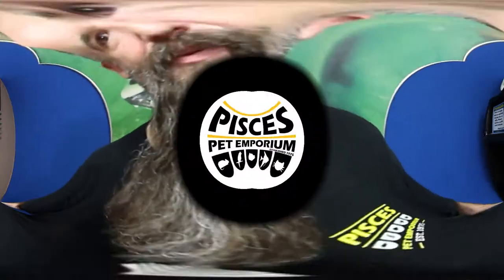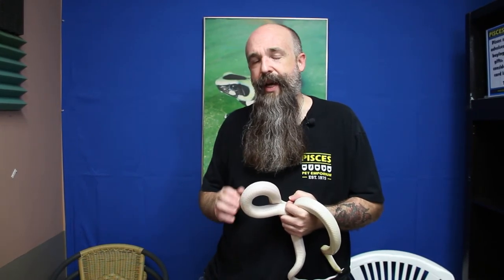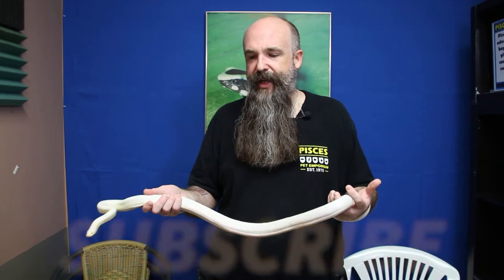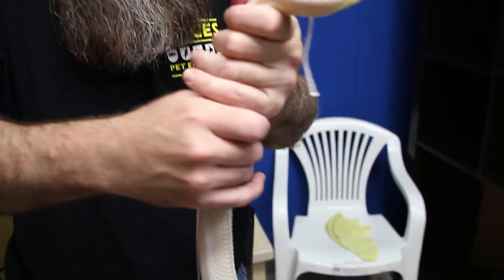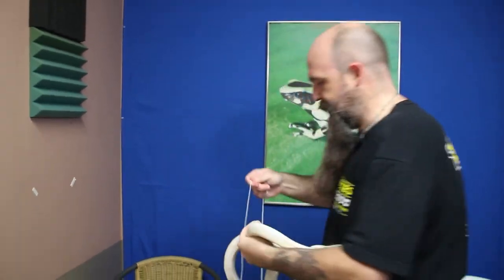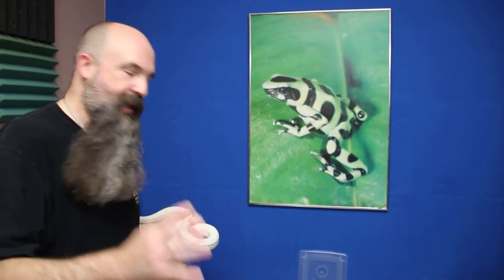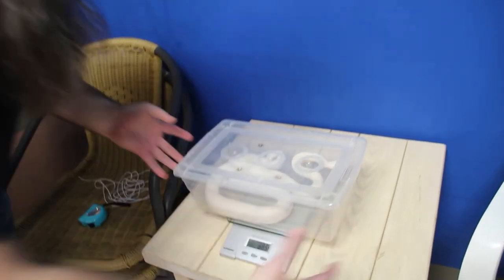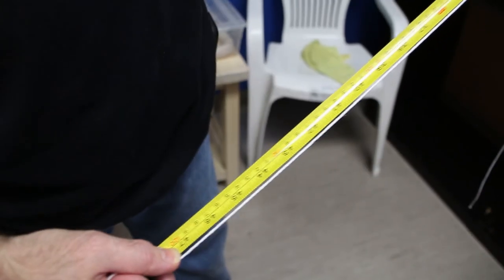Quick Tips: HOW and WHY to accurately measure and weigh your snake!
In todays video Kyle cover how and why you should properly and accurately measure and weigh your pet snake (when weighing your snake it can be helpful to zero out the scale with the lid ON the container :P). Performing these tasks regularly can be a super useful tool to properly track growth and weight, whether its for breeding purposes or you just want a general timeline on your snakes growth rate. It also helps lend peace of mind if your snake goes of feed for a while. This can be a scary time, but if you know the weight you know your snake (in most cases) will be fine if they aren't losing weight until they decide they would like to eat again.

0:00 Intro
0:22 Why you should weigh and measure your snake
0:42 How to properly/accurately measure length snake
2:06 How to properly/accurately weigh your snake
2:40 But how long is Emma?

Music and sound effects provided by Zapsplat.com